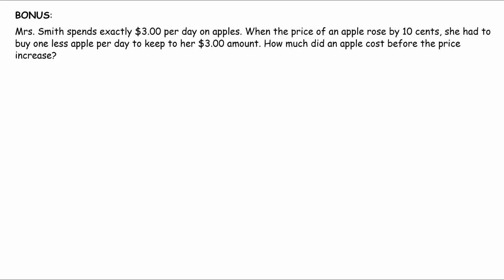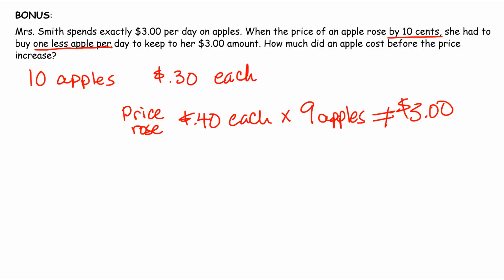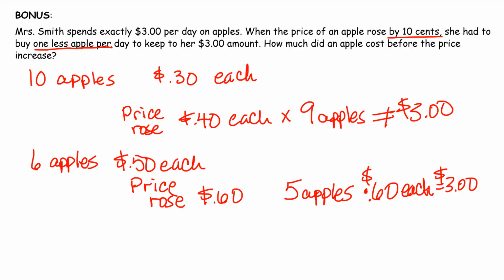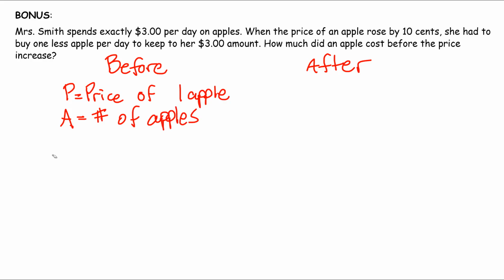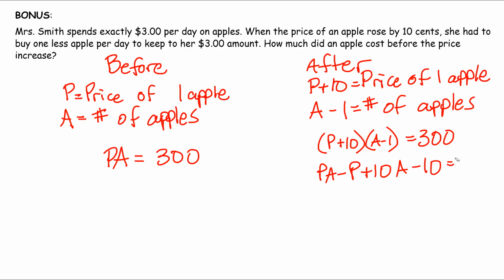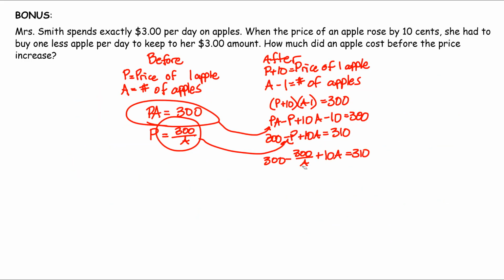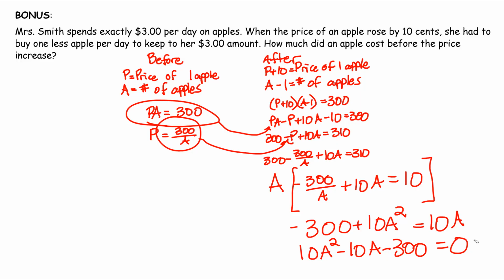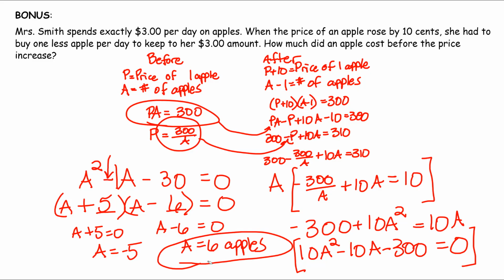Bonus from test A-10